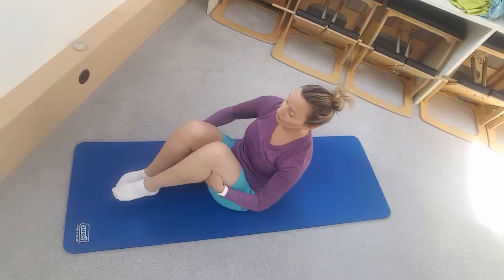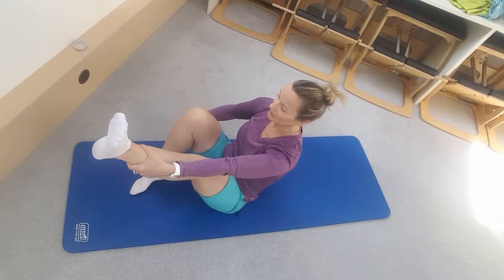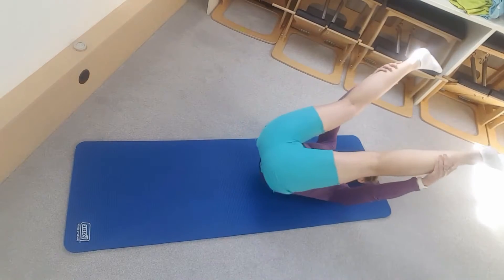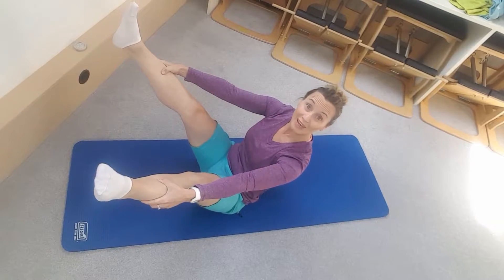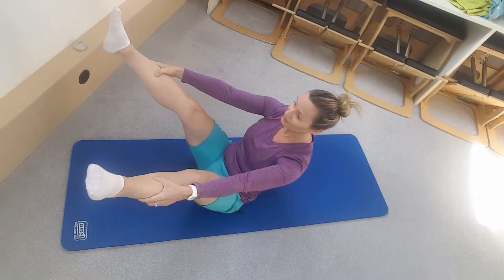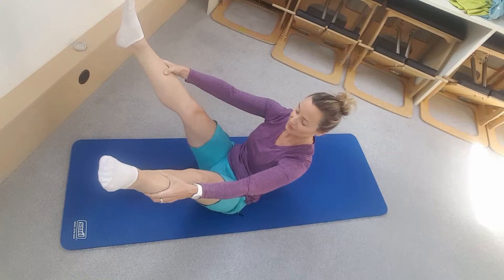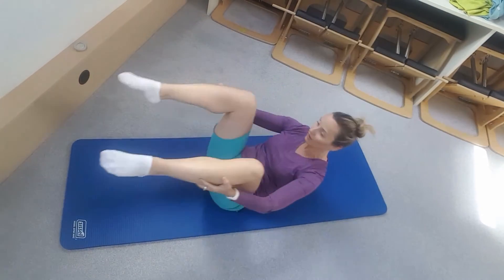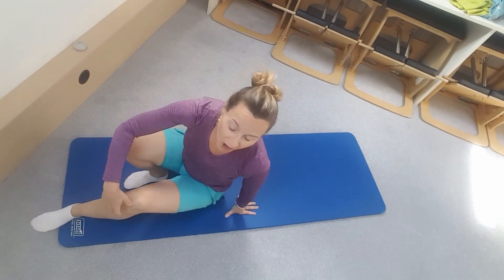open leg rocker pilates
pilates open leg rocker